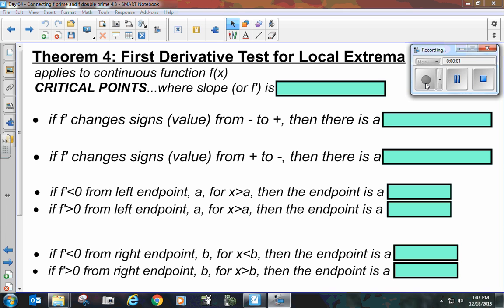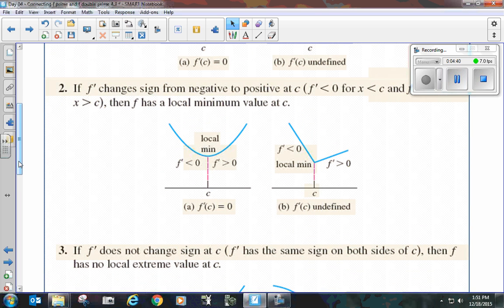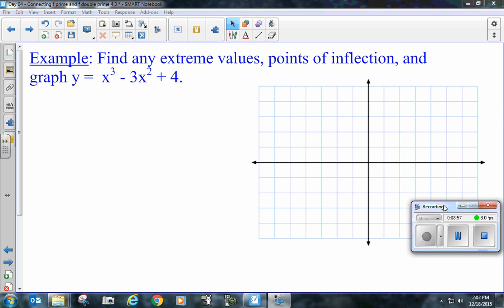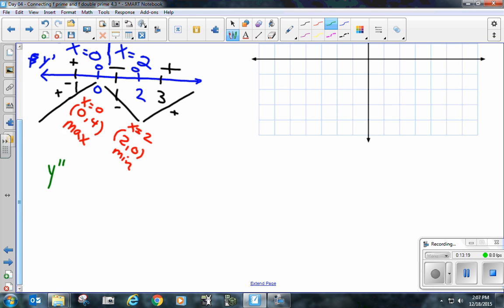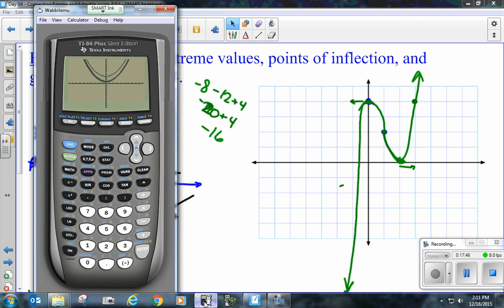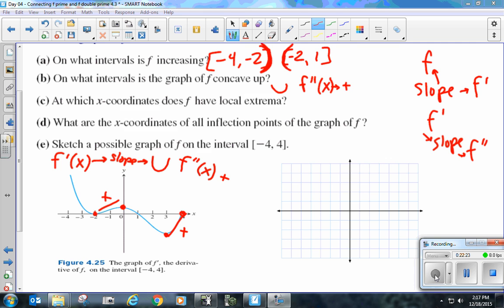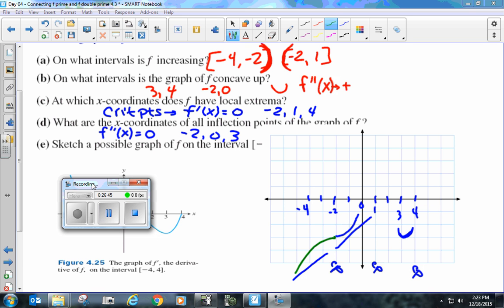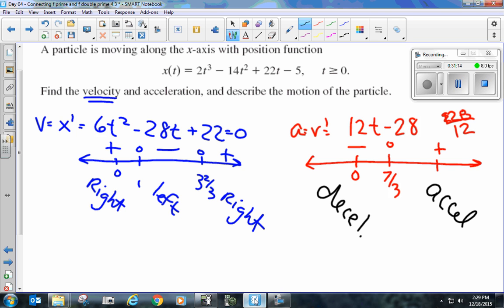Visca AP Calculus AB unit 4 day 4